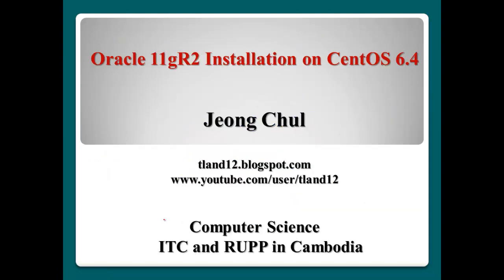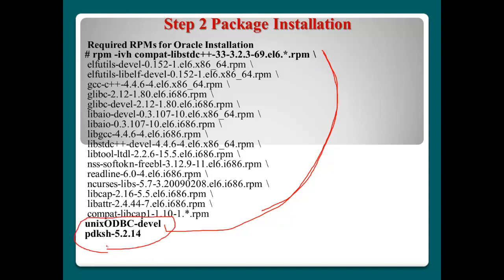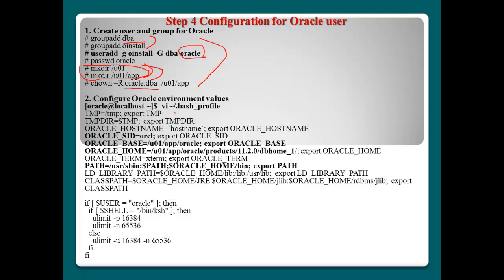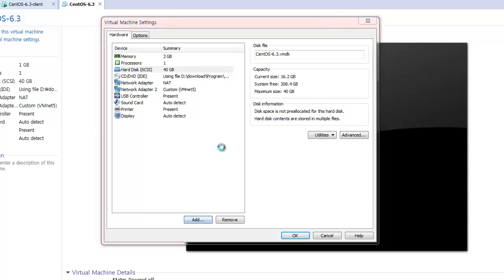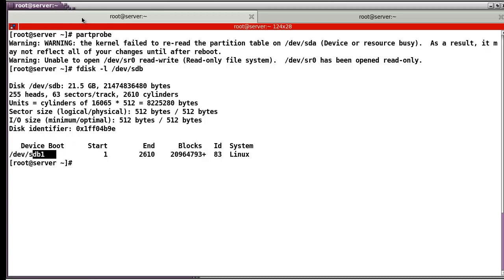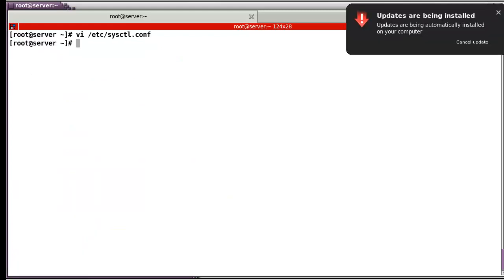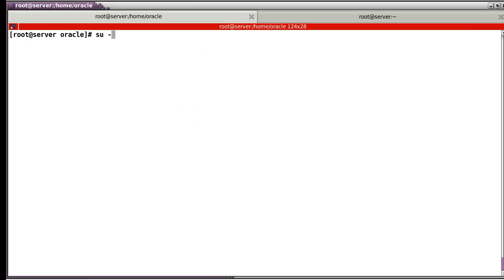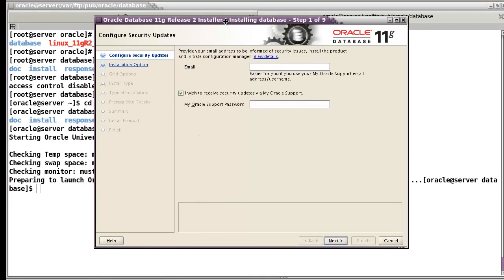Oracle 11gR2 Installation on CentOS 6.4 - part 1/2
This video is the tutorial to show how to install Oracle 11g database on CentOS 6.4. Oracle database installation on CentOS 6.4 looks complicated to complete, but if you watch this video and follow all steps without mistakes, there will be no problem to install and use Oracle database on Linux System.